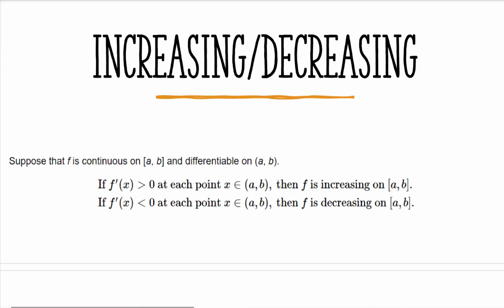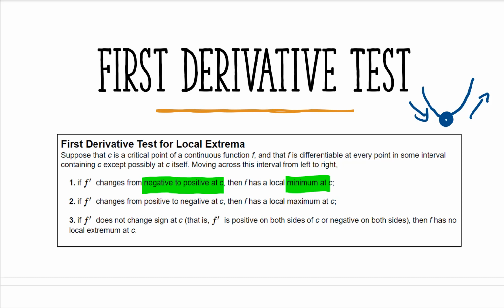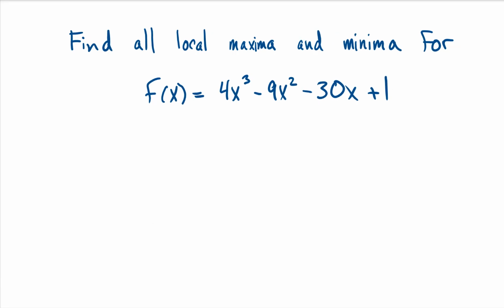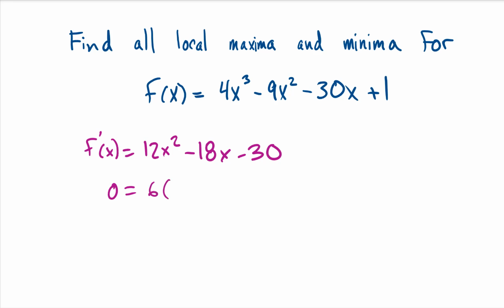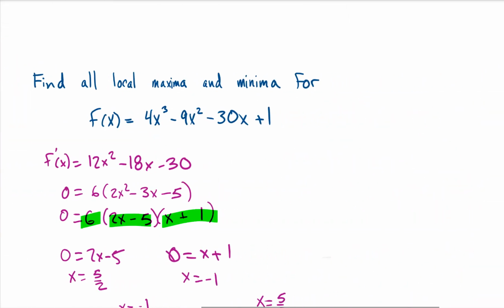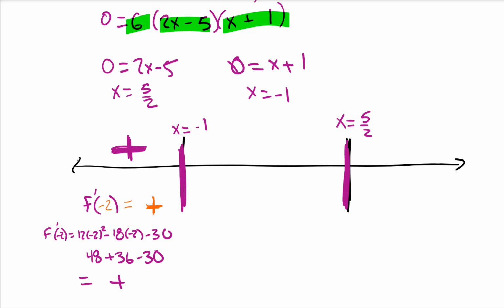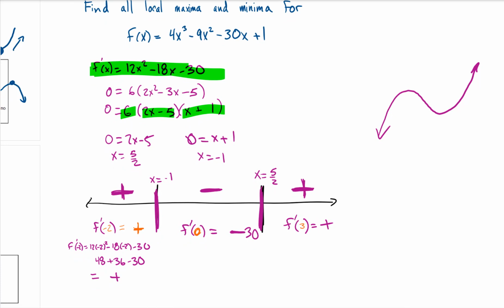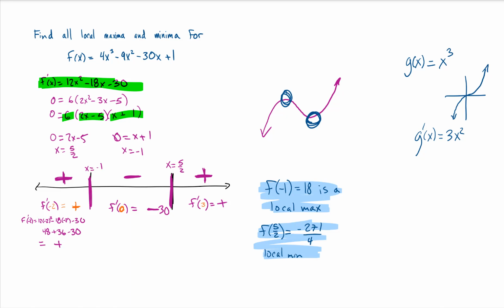4.3 Shapes of Graphs Part 2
Finding local extrema with the First Derivative Test